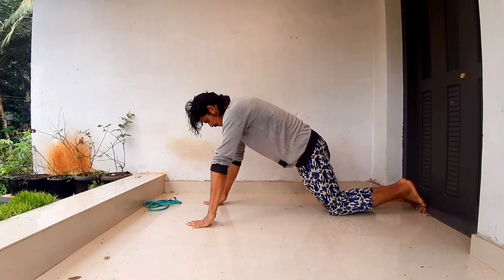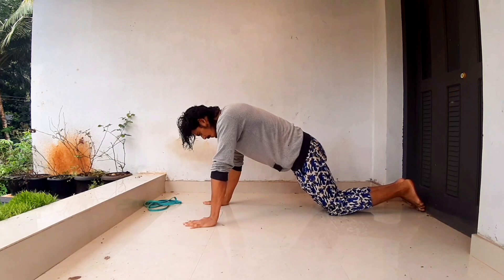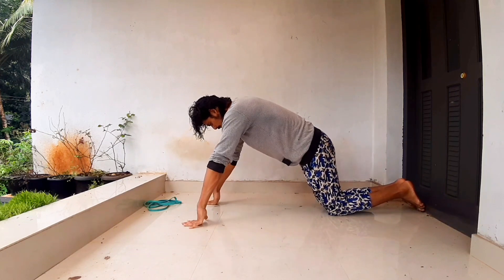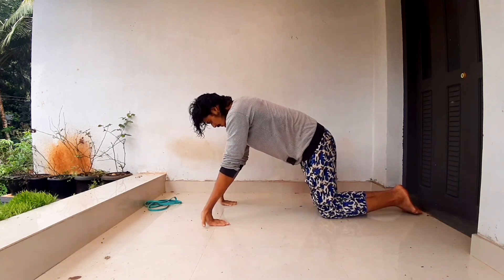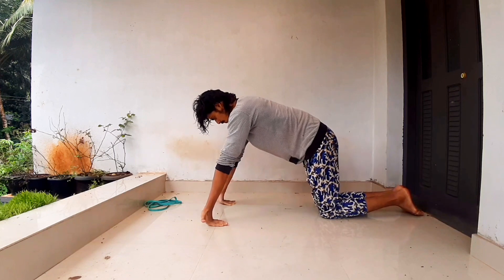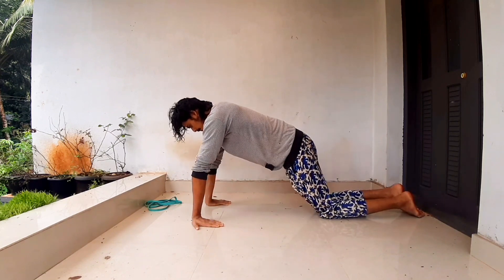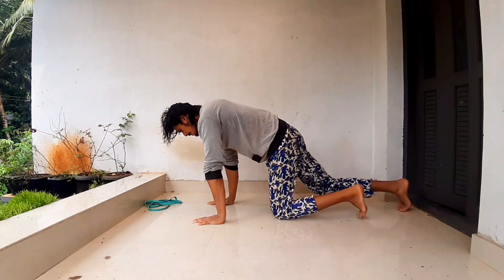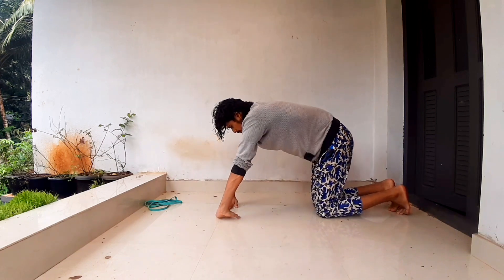Strong Wrist, Forearm Workout Malayalam Kerala part-7